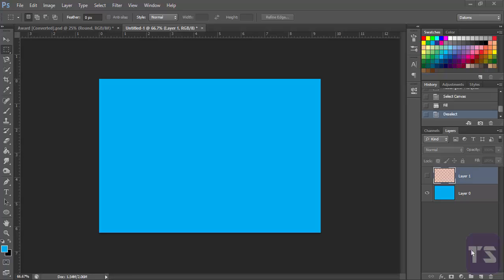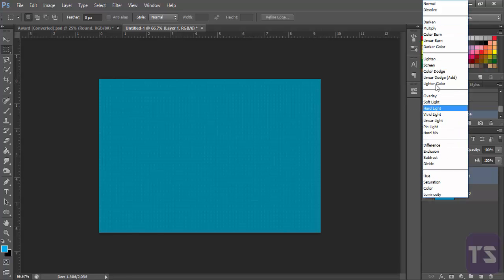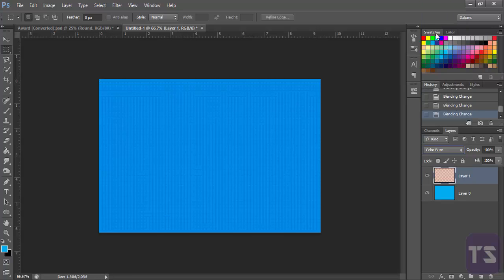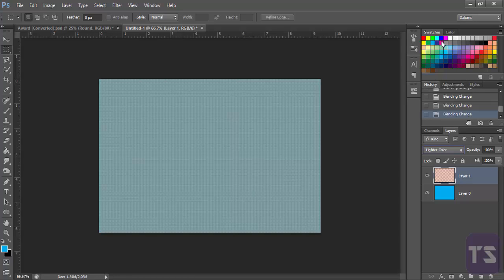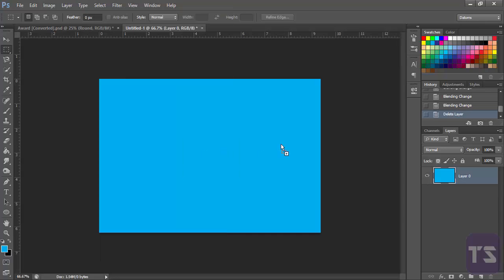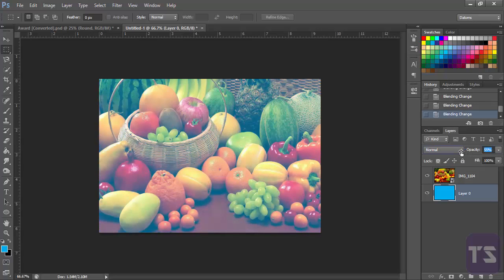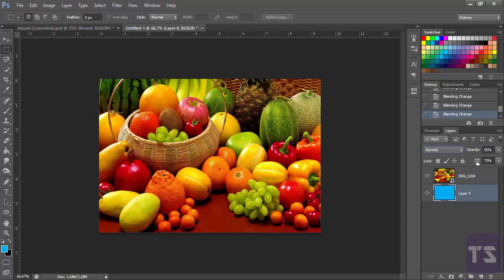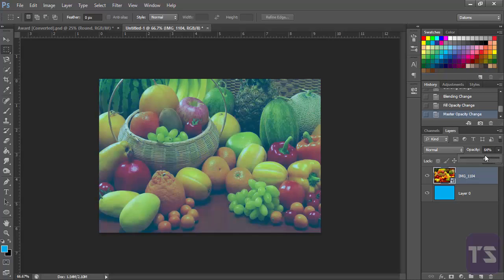28 Blend Modes Opacity Fill